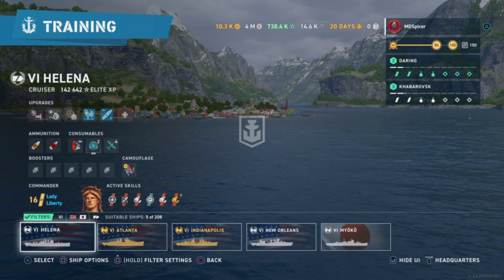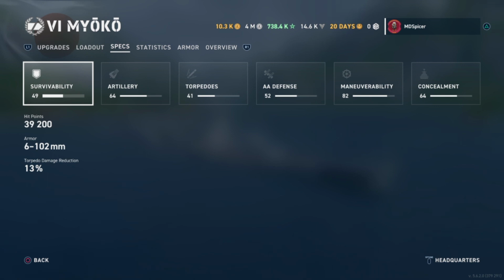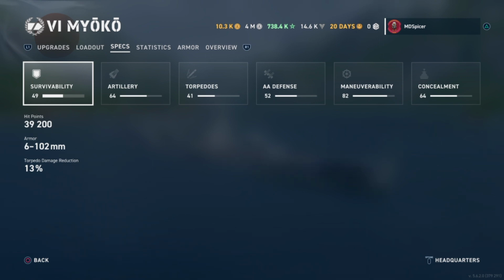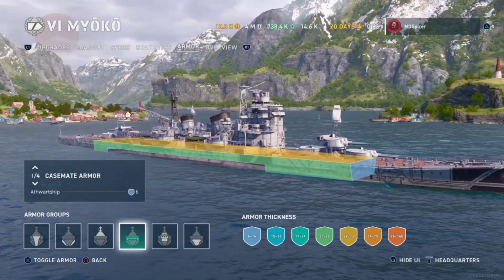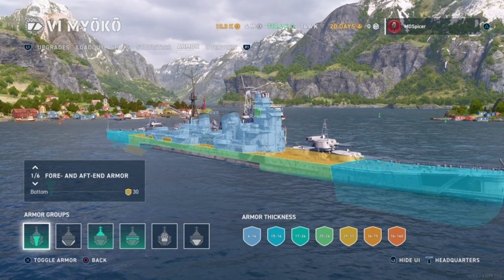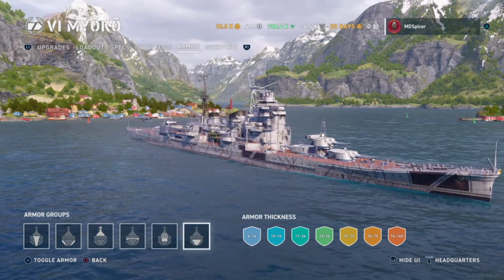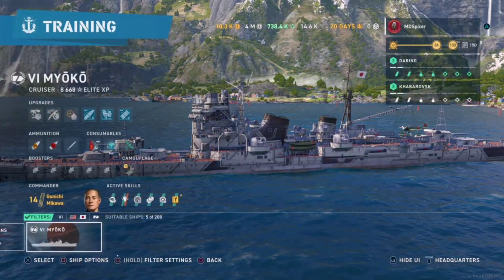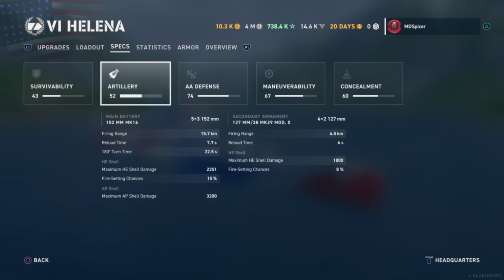Maximize hit point damage. Destroy the enemy quicker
This video is to help teach about the sections of the ships and how to destroy each section effectively.